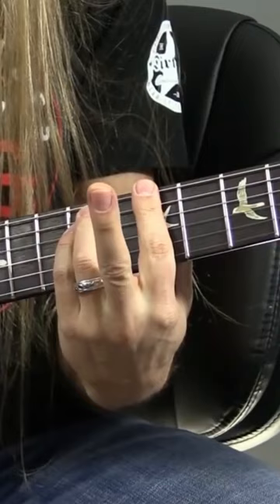How To Play 12 Chord Minor - Part 2.